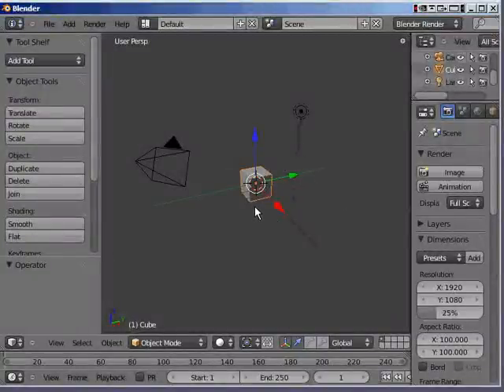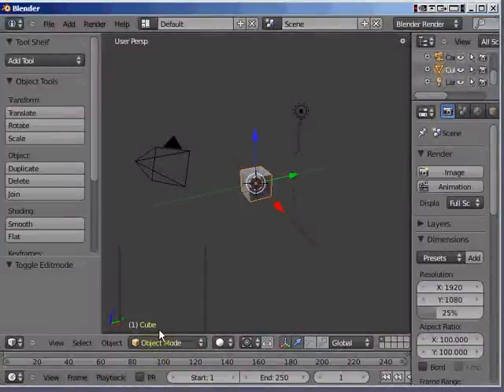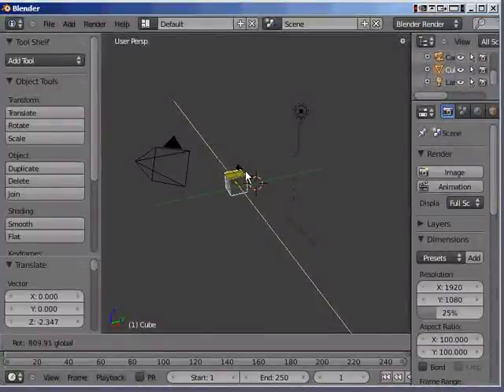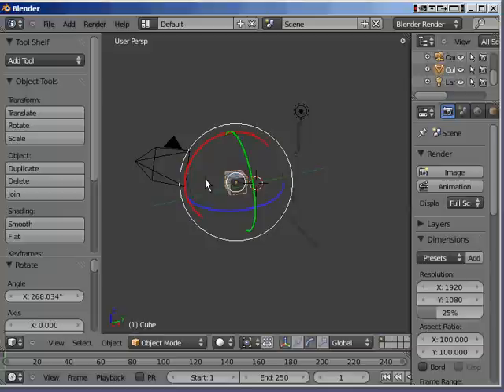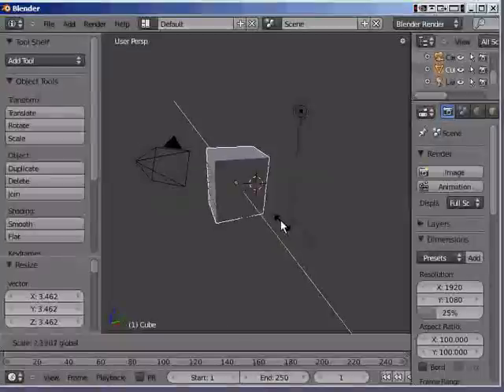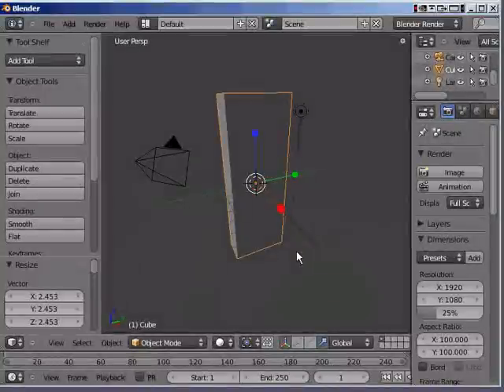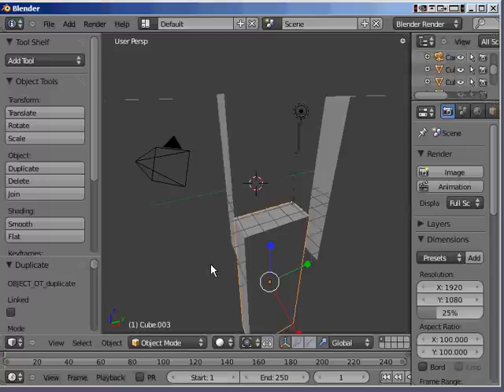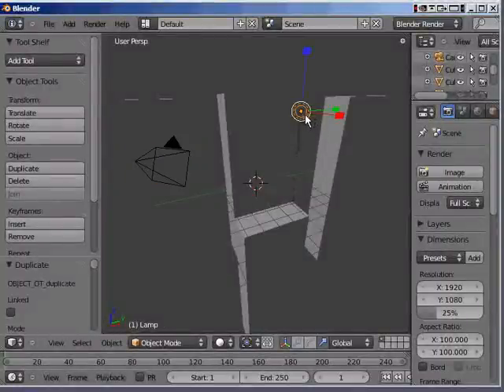Aparima College's 3D Club - Beginners tutorial part 1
Part 1 of the "absolute basic introduction to Blender" at Aparima College. This video acts as a catch-up for those students who have missed the first of the lunchtime sessions.
We follow a printout that can be accessed through the Aparima College
We use Blender 2.50 alpha1 for this demonstration .